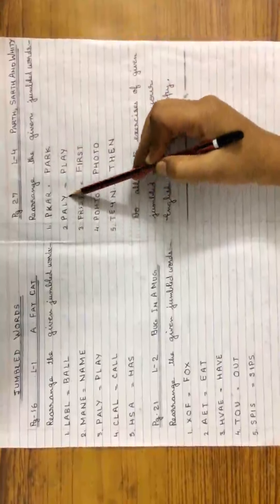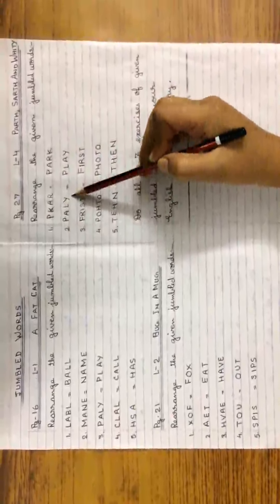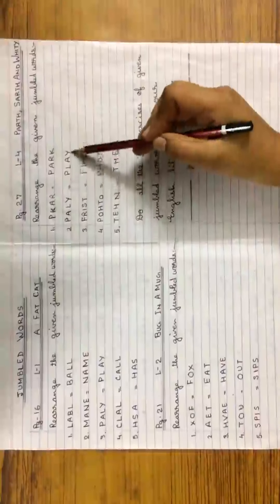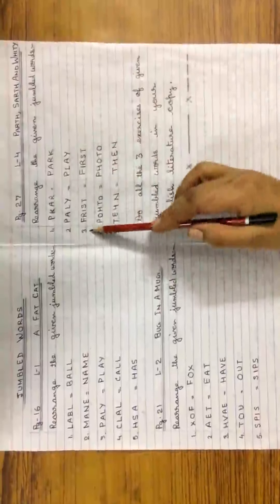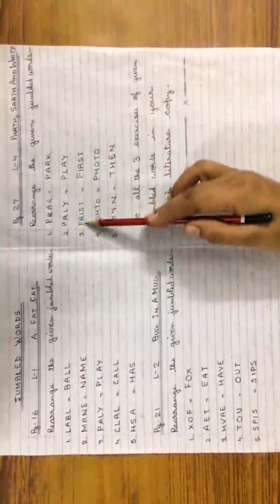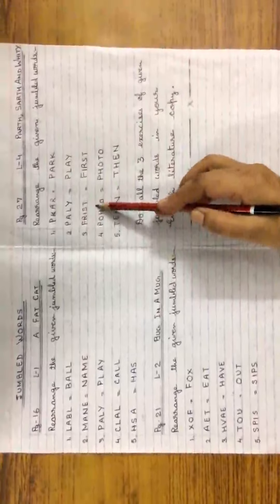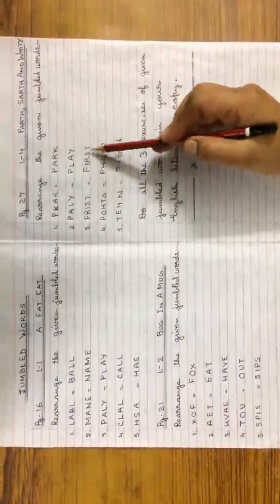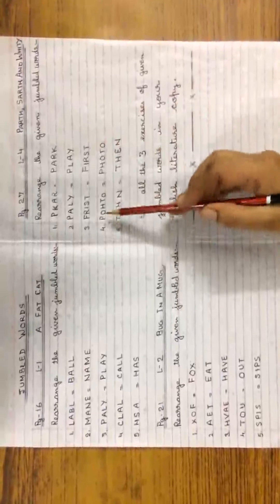U.KG. - English Literature - "Jumbled Words" - First term 2020